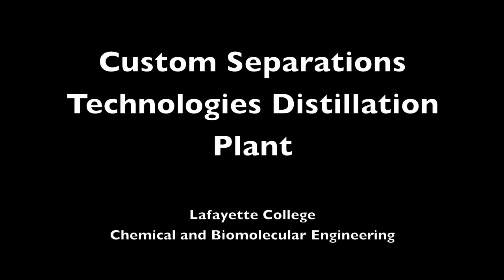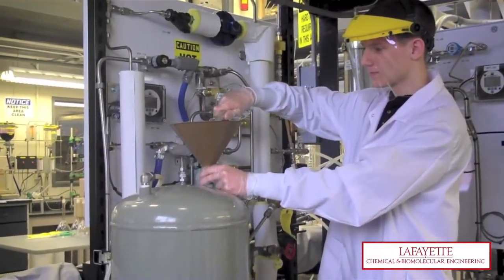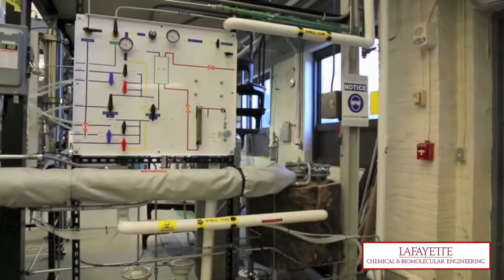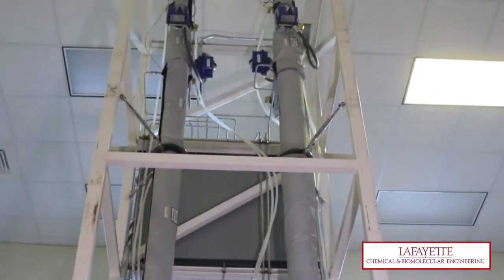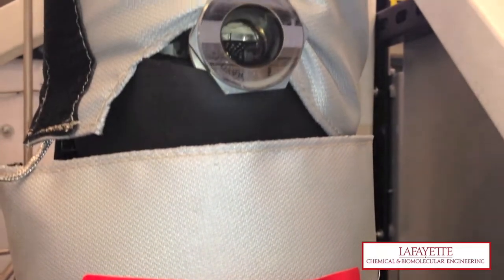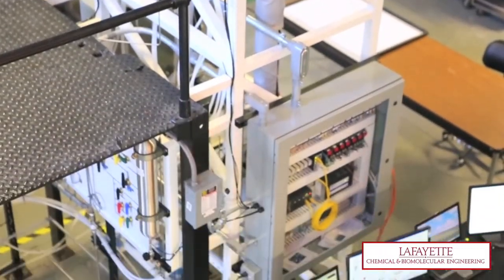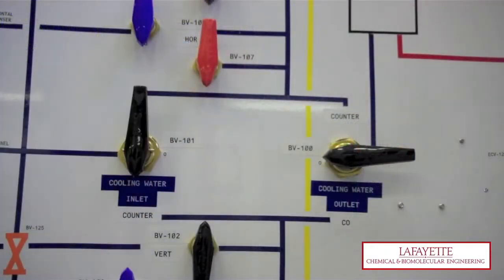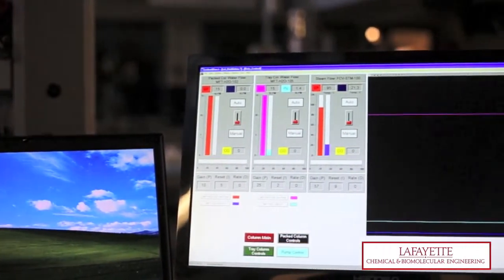Getting to Know the Lafayette College Distillation Plant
An introduction to the Custom Separations Technologies Distillation Plant in the Chemical and Biomolecular Engineering Department at Lafayette College.